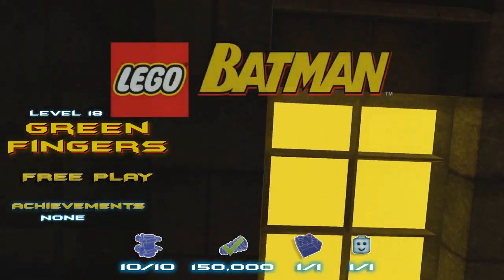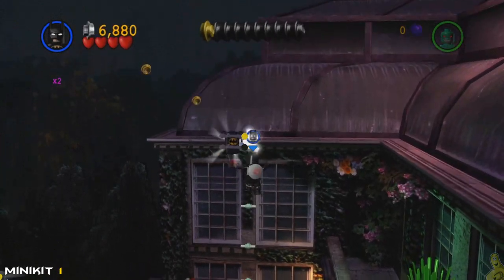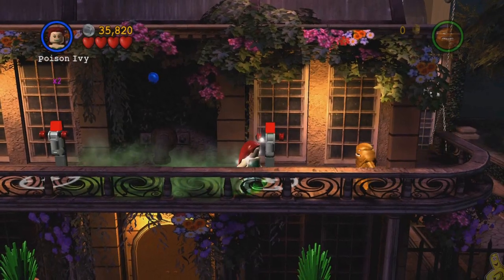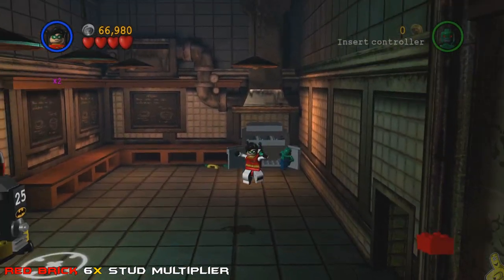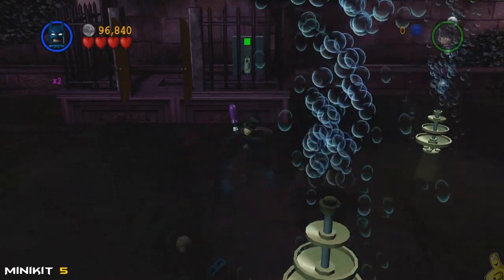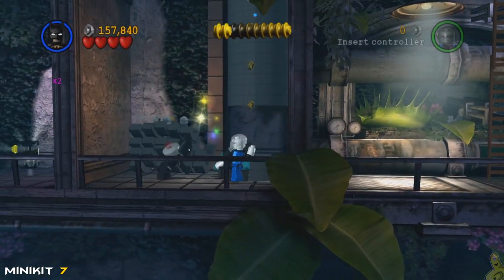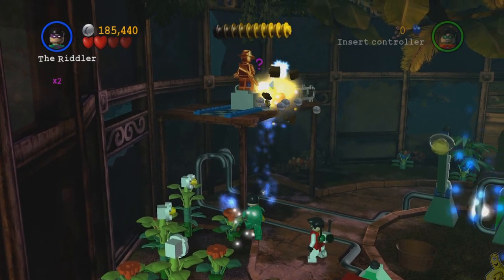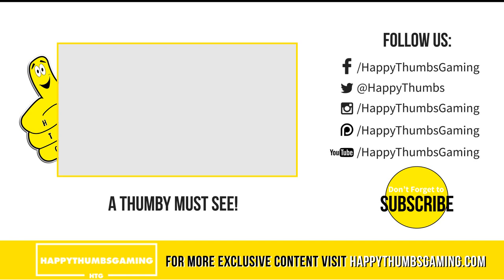Lego Batman 1: Lvl 18 / Green Fingers FREE PLAY - HTG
Lego Batman 1: Level 18 / Green Fingers FREE PLAY continues our Lego Batman The Videogame series! Lego Batman Lvl 18 Green Fingers FREE PLAY showcases all collectibles now that we have begun FREE PLAY. As per usual, our Lego Batman FREE PLAY videos will cover and grab all the Minikits, Hostages, Hero/Villain Stud Requirements as well as the Power (Red) Bricks! Make sure you watch our Preparing for FREE PLAY video so you can get caught up and also see why we started with Level 16 FREE PLAY instead of Level 1 FREE PLAY. We hope you enjoy our Lego Batman The Videogame FREE PLAY videos as we work our way to 100%!

Our Lego Batman 1: Level 18 Green Fingers FREE PLAY Quick Links:
Minikit 1: 01:49
Minikit 2: 02:09
Minikit 3: 02:55
Hostage in Peril: 04:40
Red Brick (6x Stud Multiplier): 04:53
Minikit 4: 05:52
Minikit 5: 07:02
Minikit 6: 08:26
Minikit 7: 09:02
Minikit 8: 09:48
Minikit 9: 10:05
Minikit 10: 10:54

►Trophy/Achievement earned in this video:
No Achievement

- HappyThumbsGaming